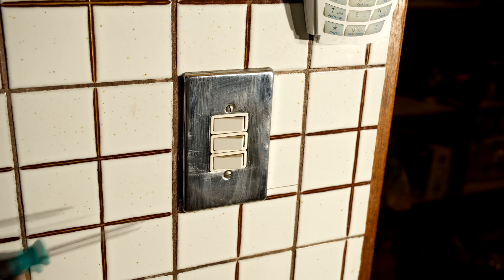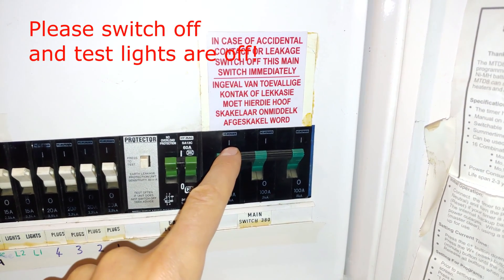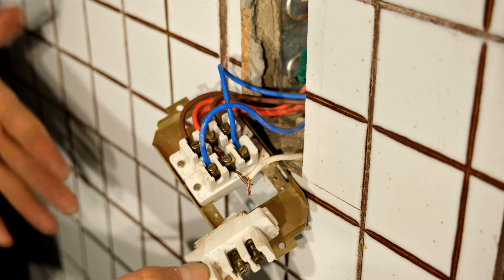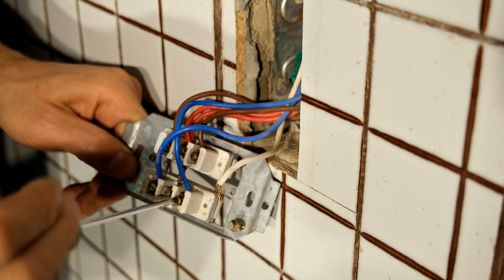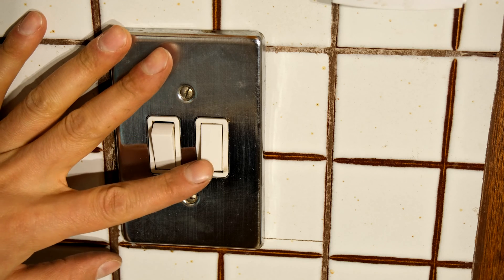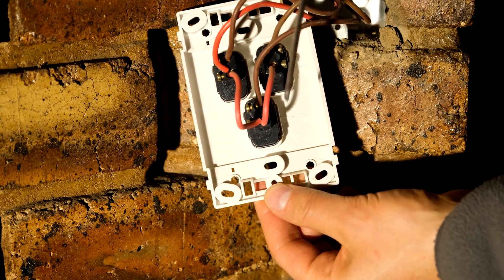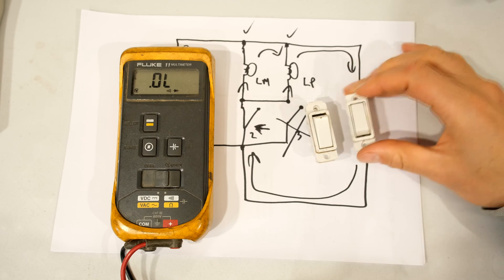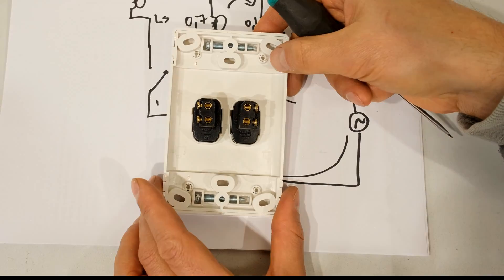How to get one light switch to operate two light circuits - with tutorial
How to get one light switch two operate to lights - with tutorial